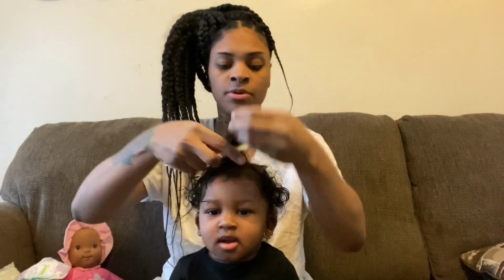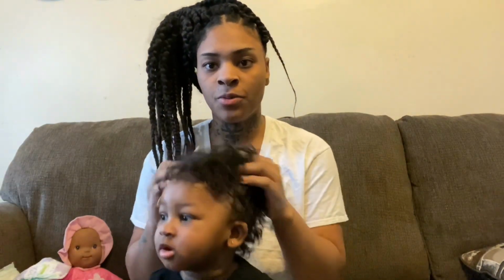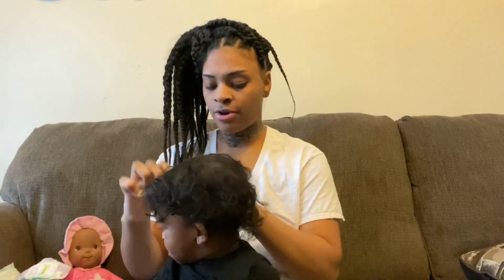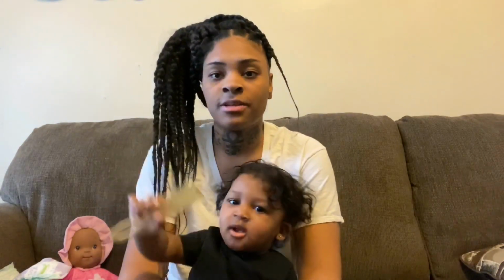DOING MY 11 MONTH YEAR OLD HAIR|Mini Clip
Doing my baby girl Malaysia hair make sure y’all follow her Instagram page down below !!!

Follow Malaysia on Instagram
Prncess_malaysia

Intro song by: Willow Smith